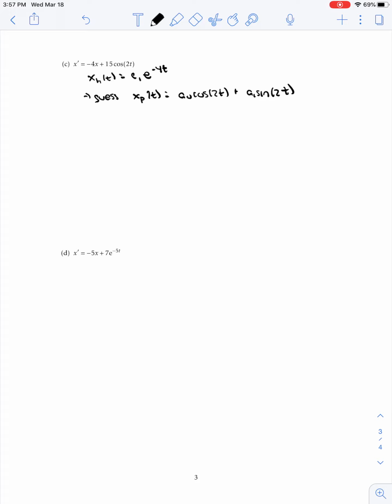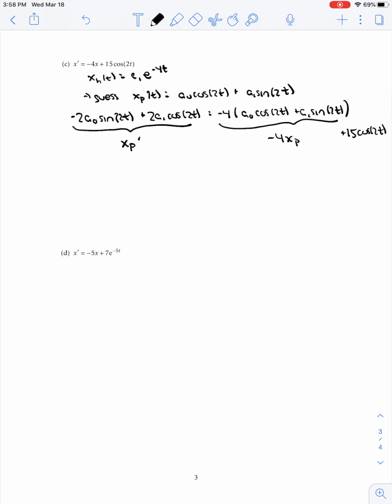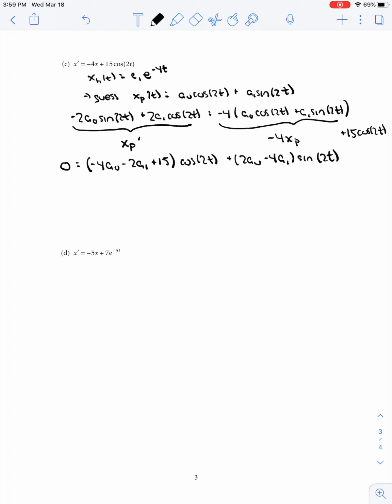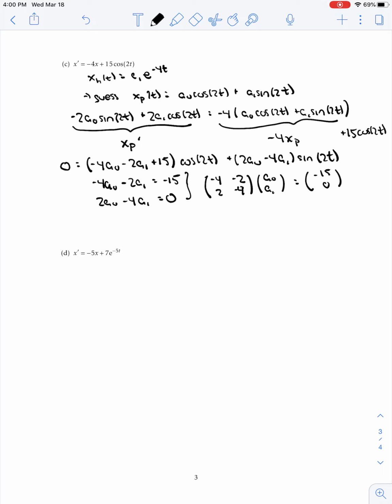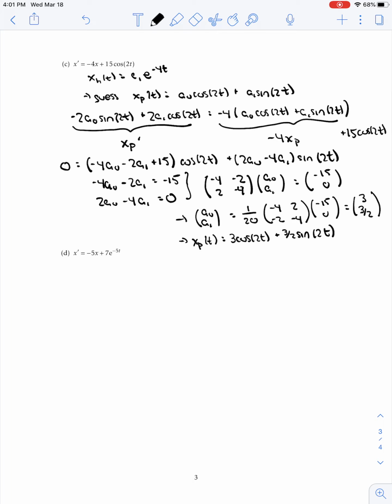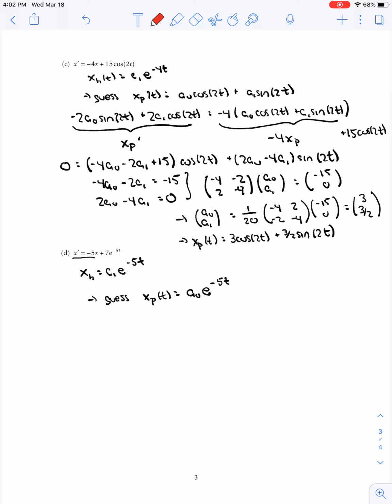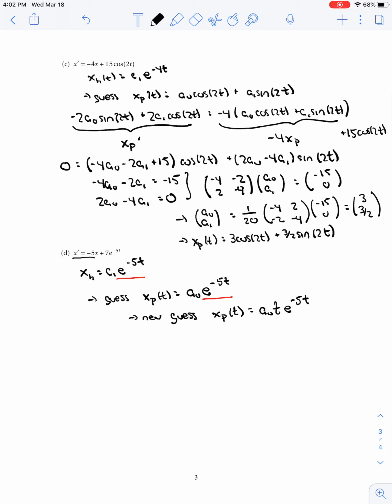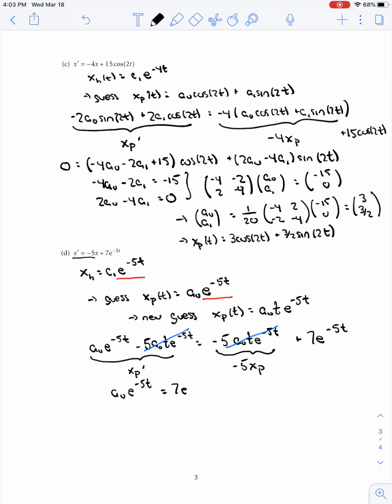Chapter 2.5.2 - Undetermined Coefficients, C